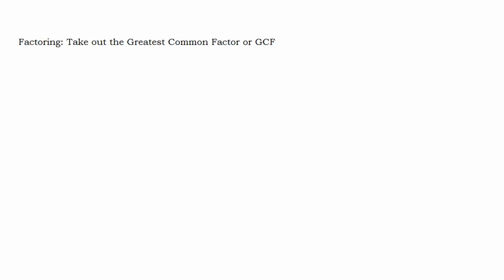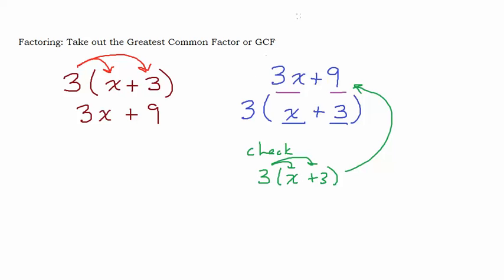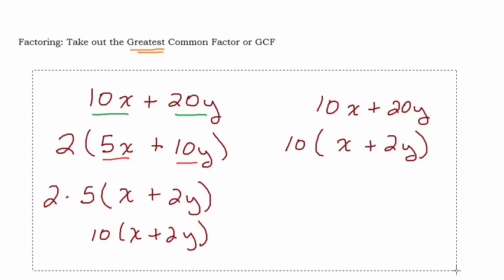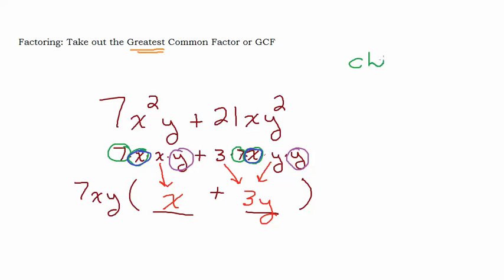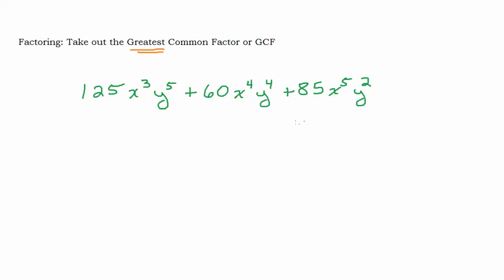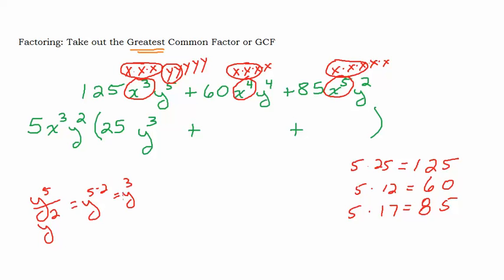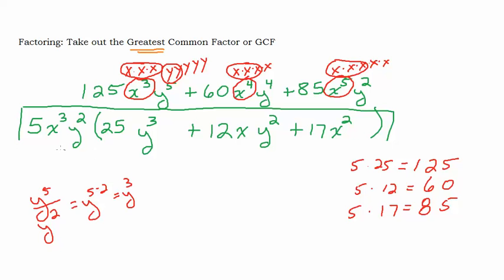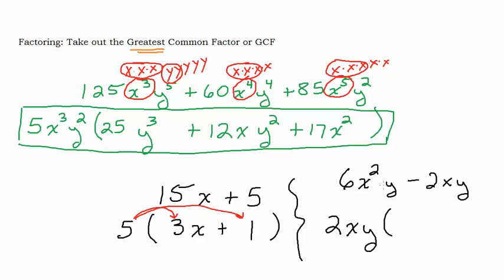Factoring: Take out the Greatest Common Factor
This video explains how taking out the greatest common factor GCF is related to the distributive property. Multiple examples are shown and explained.